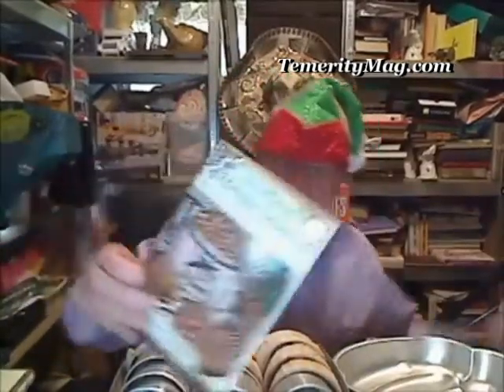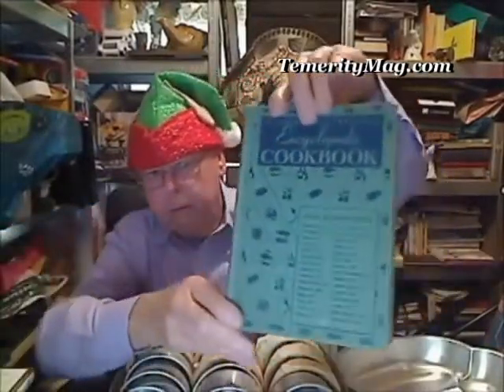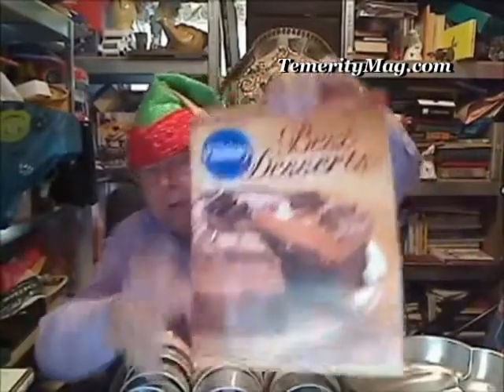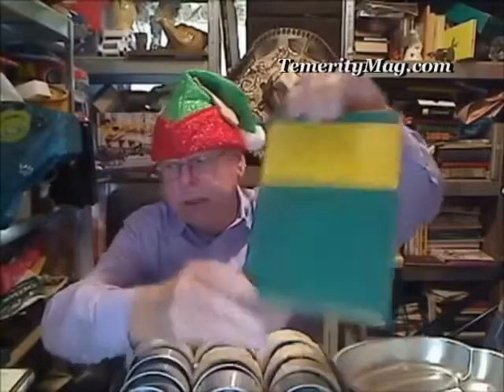Temerity Magazine-Dec 13 Day 4 Hour 1 Hoardermart-cooking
Quentin of here on YouTube kicked off day 2 of Temerity Magazine on Rick Osmon's Oopa Loopa Cafe Cable TV Show. I have enjoyed HoarderMart's wit and videos for a while now and Quentin steps it up to bring his hoardermart relic and treasure concept to the world and entertain at the same time! One of the only men alive that can pull off a purple pimp hat and do so without cracking a smile. Hoardermart has graced us with his great articles in Temerity Magazine and finally we have a project that we can share his brilliance and wit through video!

The Oopa Loopa Cafe with Rick Osmon is a Cable TV show that just launched Dec. 3rd. This segment of YardsaleCzarina and Peace Havens really started out our effort with Temerity! You can tune in for the live stream 11am-1pm CST on the live feed look for the player below Rick Osmon's Oopa loopa Cafe image. I and the team members will be uploading these segments to my YouTube channel and their own so that our subscribers who assisted us in getting this far will not miss one episode! Please share with friends, family and anyone that you can get to sit down and watch it! We appreciate it greatly!

With every issue of Temerity Magazine we are holding open auditions from the authors that submit articles and their video links by the submission deadline. Jan. 20th is the next submission deadline for the February issue of Temerity Magazine. send your article, photos and links to your videos to

We have plans on taking on more projects and enhancing this project so we are always on the lookout for those that not only have Temerity but can share it through the video medium as well as written in our online and in print magazine.

We encourage business owners to entrust us to lift up their great products as they lift us up with needed funds, products in exchange.